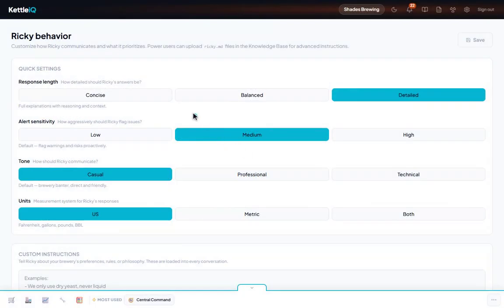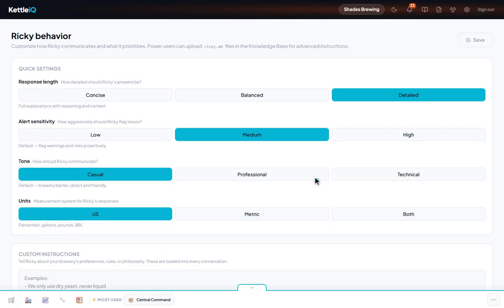Configure Ricky's Behavior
Watch how to configure Ricky's behavior in KettleiQ — tone, alert sensitivity, response length, and confirmation rules — the organization-wide settings that shape how your assistant communicates and acts.